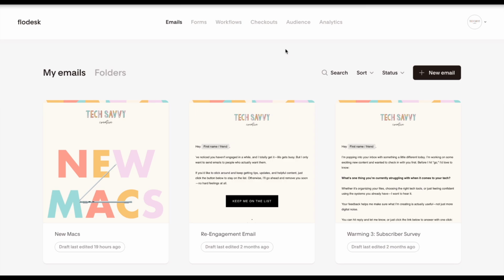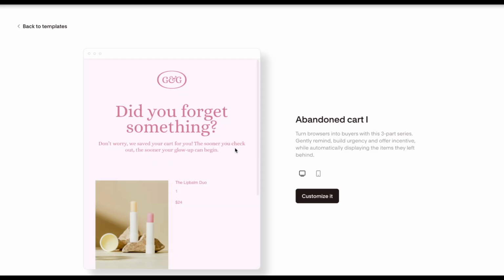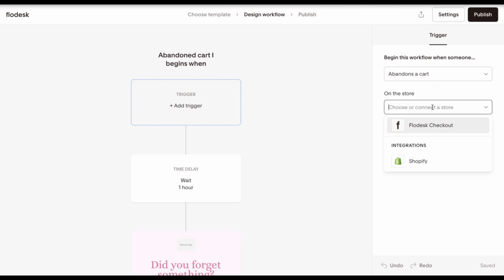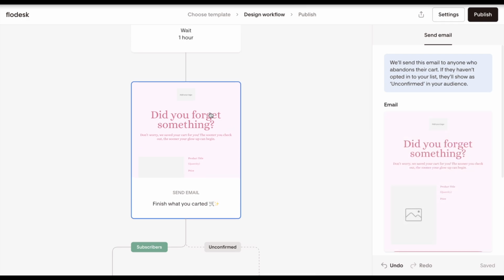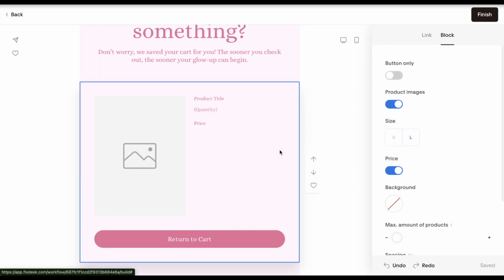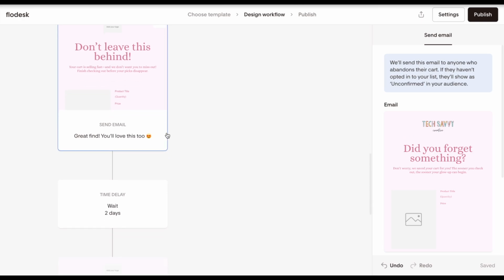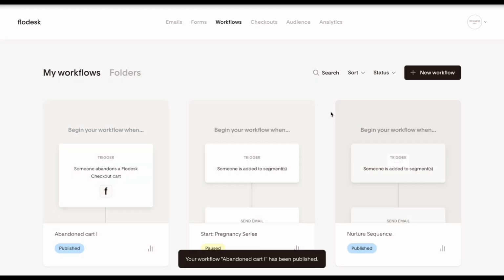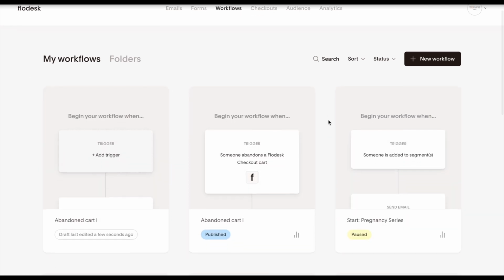How to create an abandoned cart workflow in Flodesk (step-by-step tutorial)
In this video, we’ll walk through how to create an abandoned cart workflow in Flodesk to help you automatically recover lost sales. Whether you’re using Flodesk Checkout or Shopify, this step-by-step tutorial will show you how to trigger a beautifully branded email when someone leaves their cart behind.

Abandoned cart emails are one of the most effective automations in ecommerce—and with Flodesk, setting them up takes just a few clicks.

0:00 Introduction
0:08 Create workflow
0:43 Setting the trigger
1:33 Set timing
1:48 Editing emails
2:48 Add additional steps
3:35 Publish workflow

This feature currently supports Flodesk Checkout and Shopify, with more ecommerce integrations on the way.